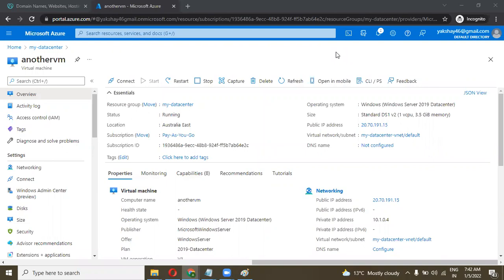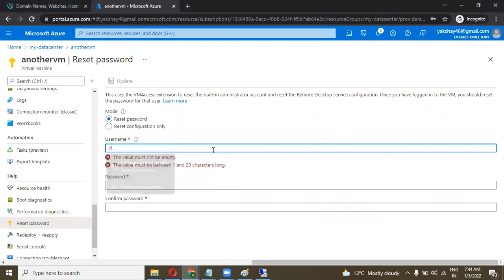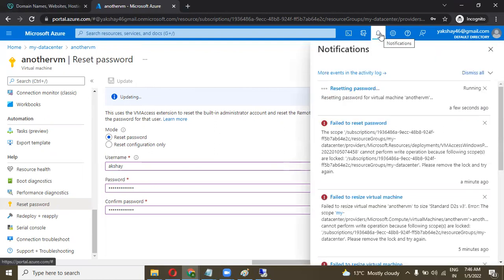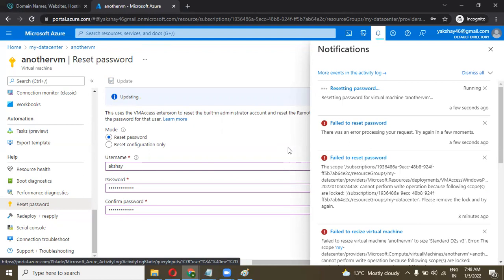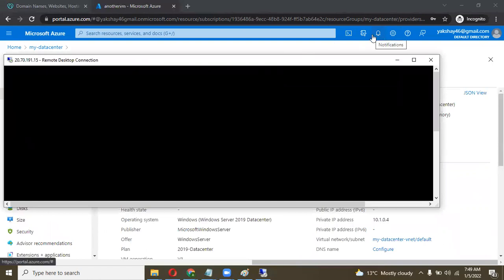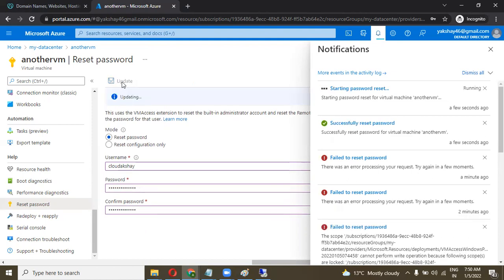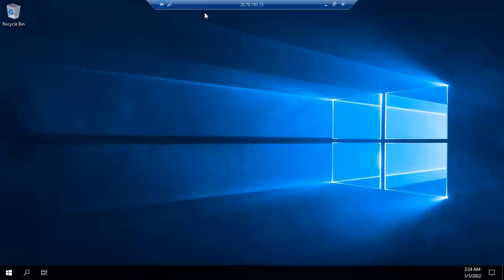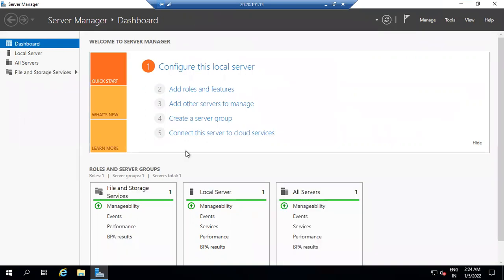Azure VM Reset User Password , Forget Password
Hello IT and Cloud lovers

1. How to reset Virtual Machine user password
2. how to reset username
3. How to reset Username and Password